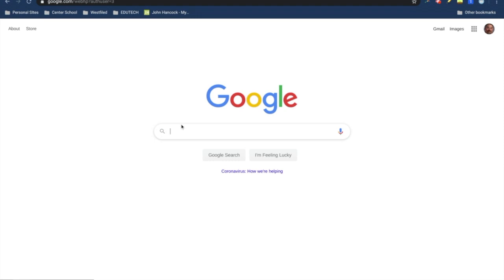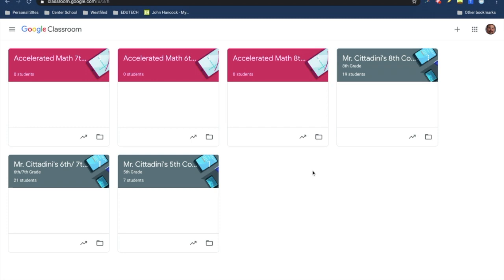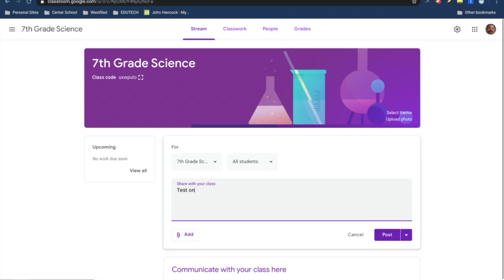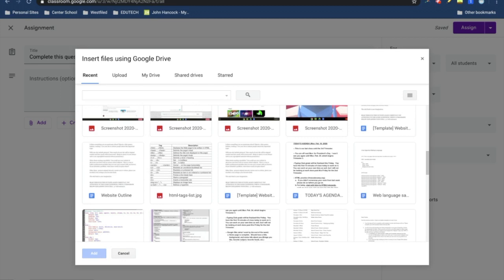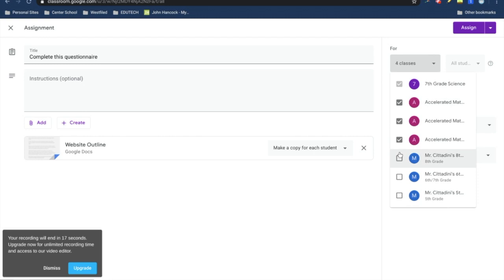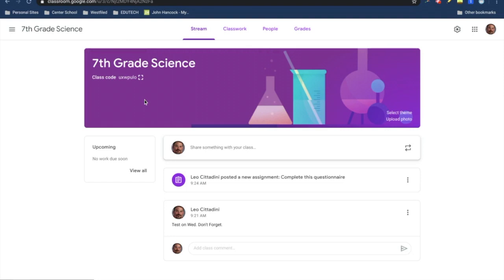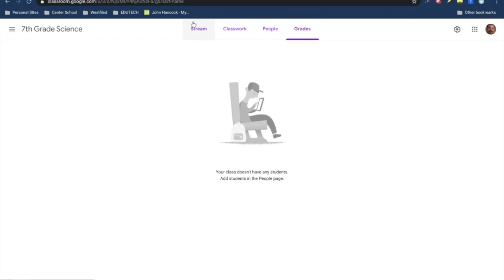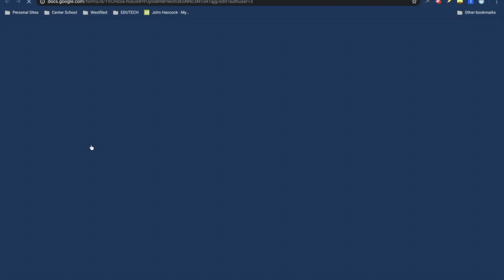Small Bytes with Mr.C-- Episode 6 Google Classroom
Originally filmed for the Westfield Friends School of Cinnaminson, NJ.